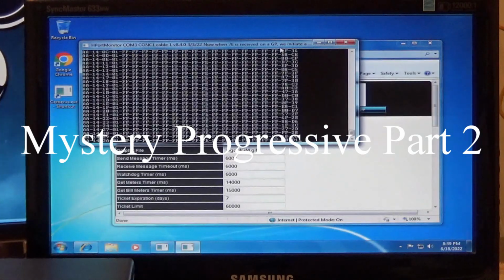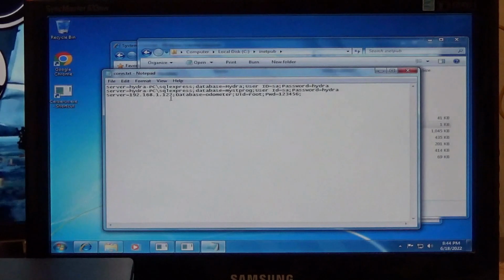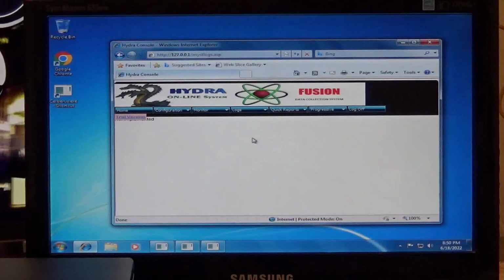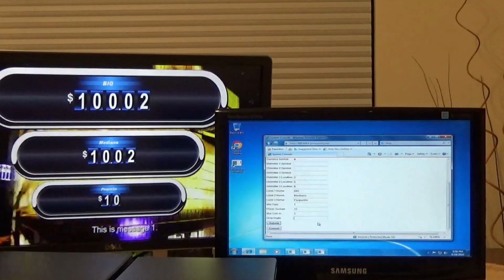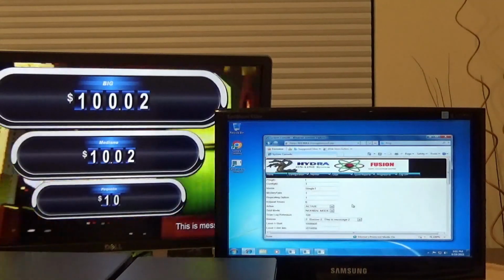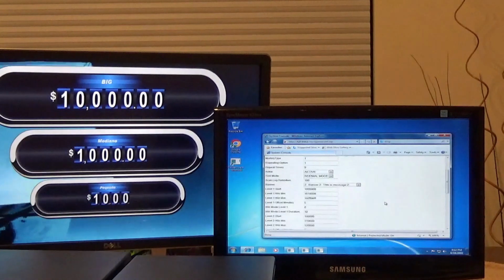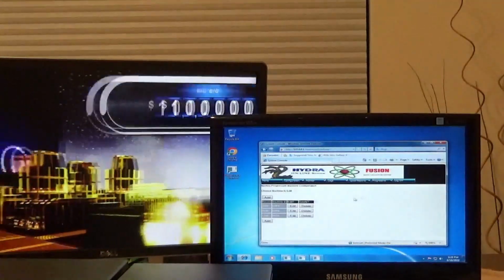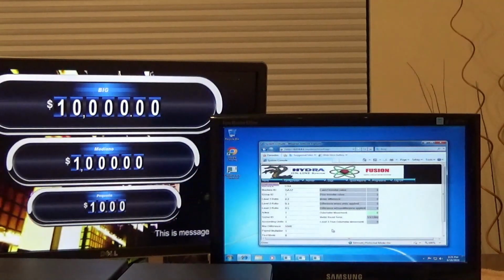Hydra Mystery Progressive Part 2